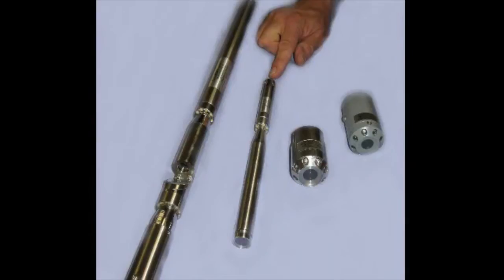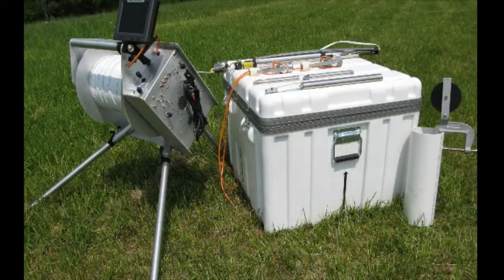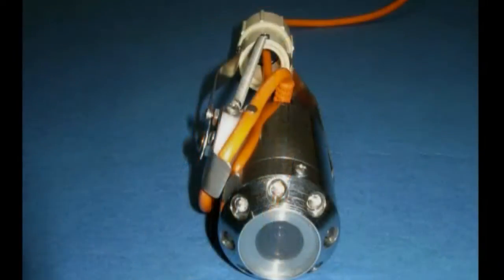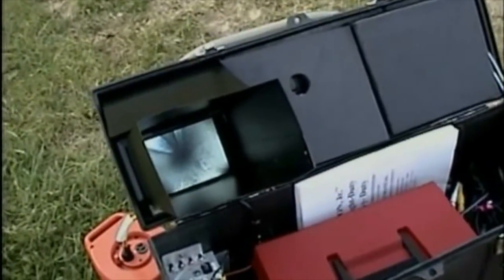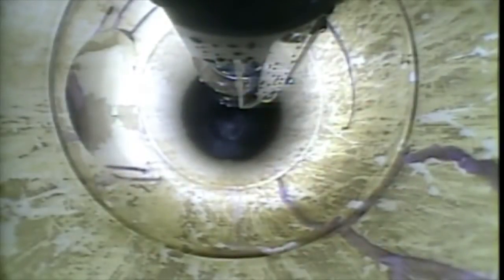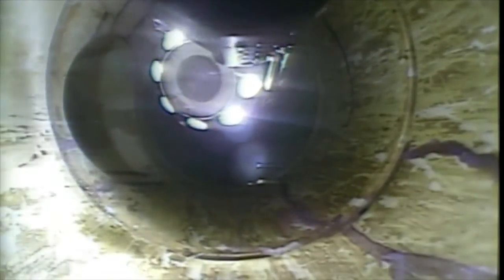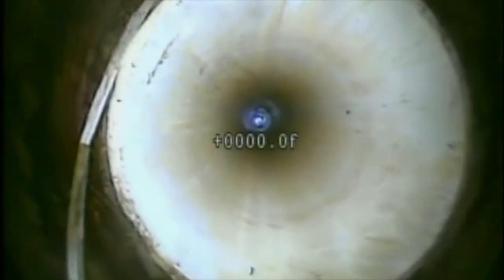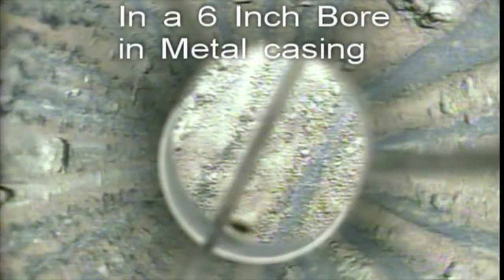GeoVISION Borehole Camera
Geosystems and our parent company ESS Earth Sciences are proud suppliers of GeoVISION borehole cameras. Here is an extract from the Geovision product DVD showing the range of cameras and options, as well as a few recordings from some field applications.